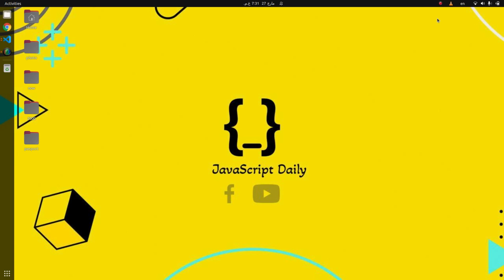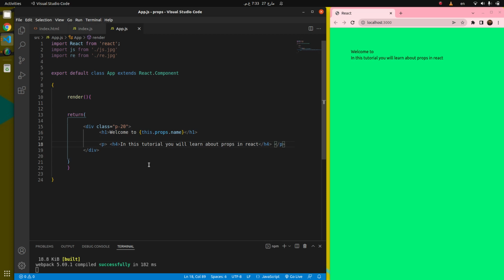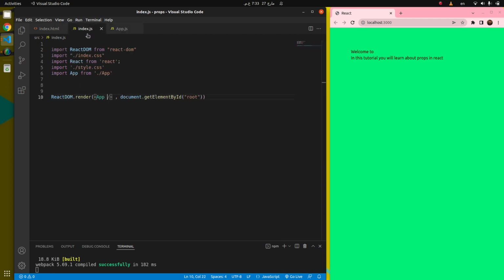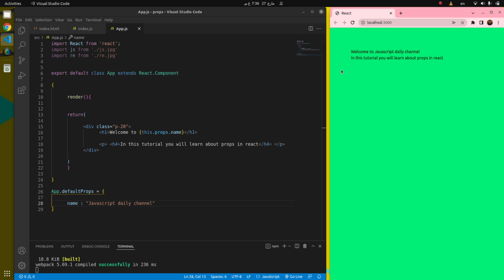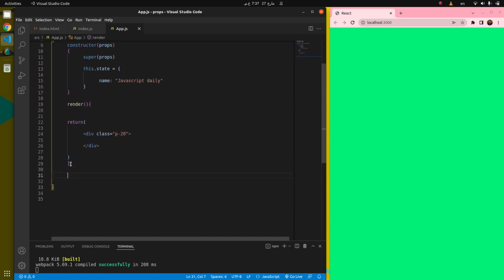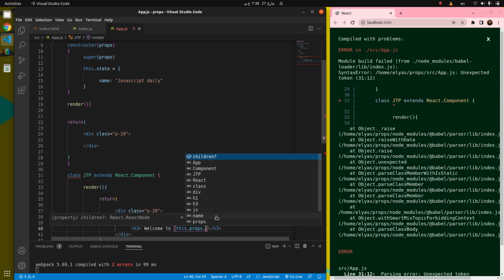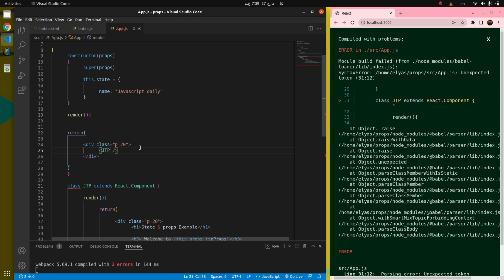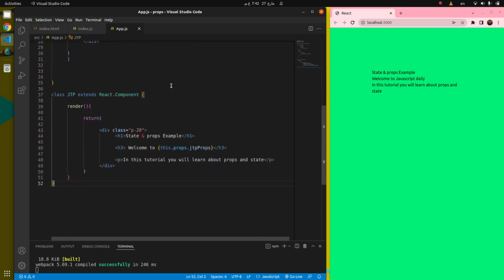Props in React | Learn How work with props in React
Props stand for "Properties." They are read-only components. It is an object which stores the value of attributes of a tag and work similar to the HTML attributes. It gives a way to pass data from one component to other components. It is similar to function arguments. Props are passed to the component in the same way as arguments passed in a function.